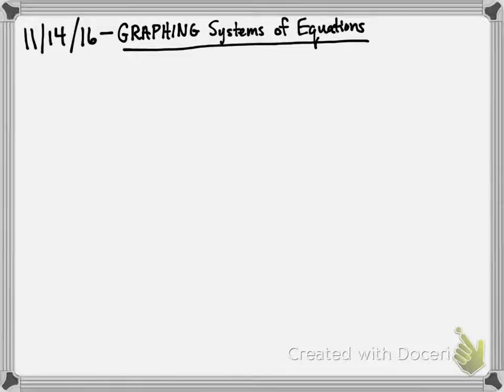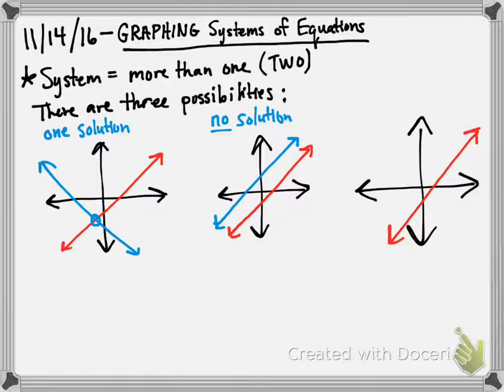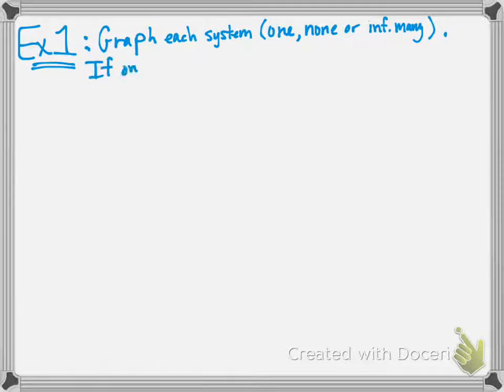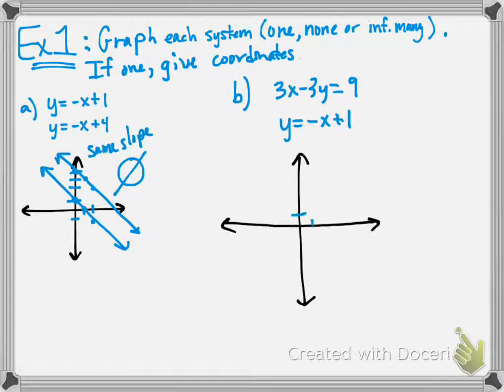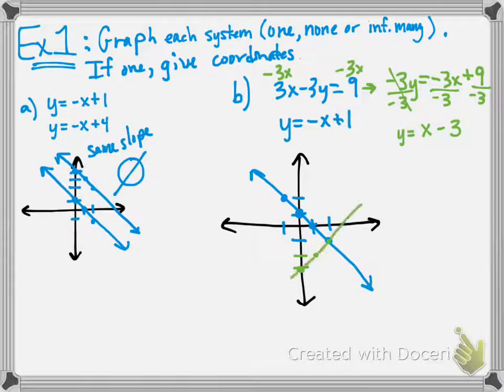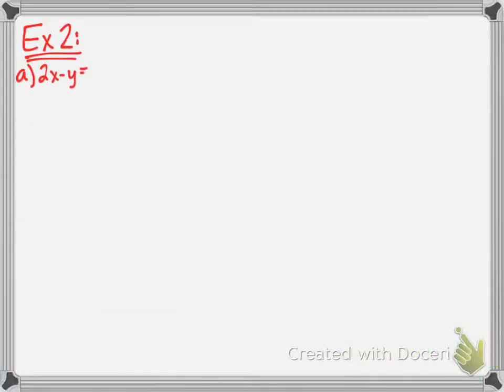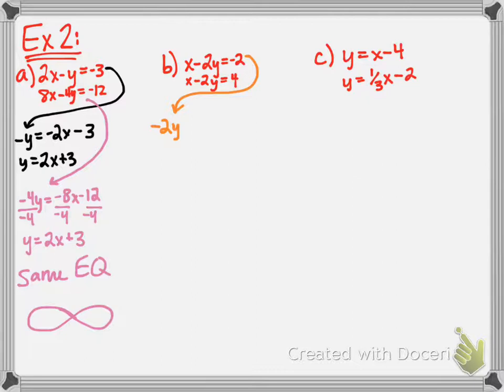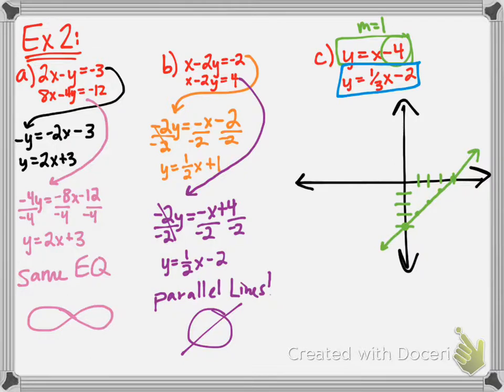Graphing Systems of Equations